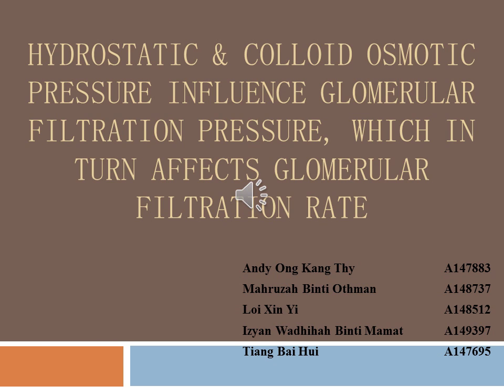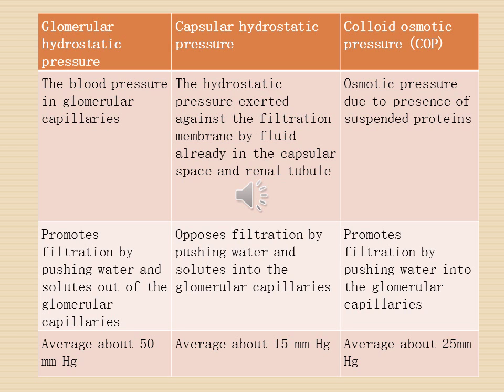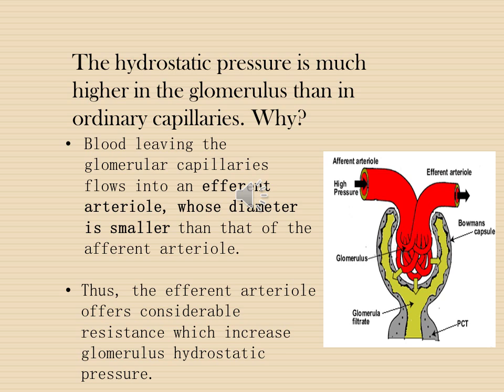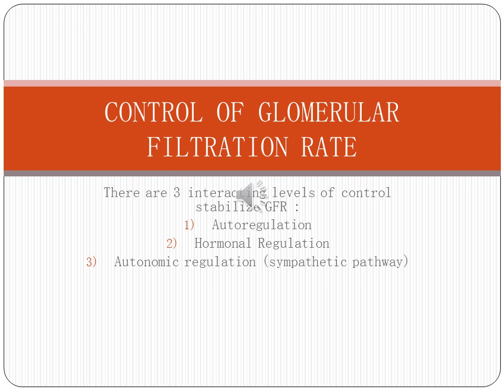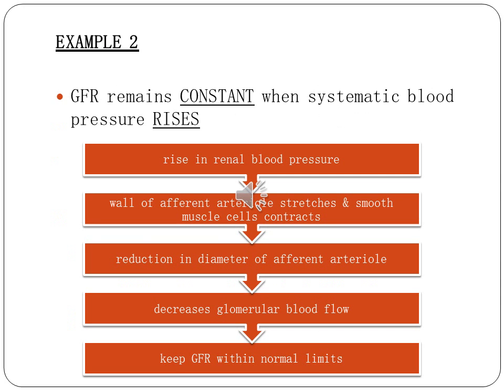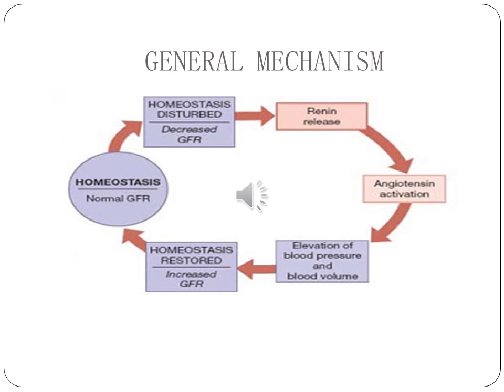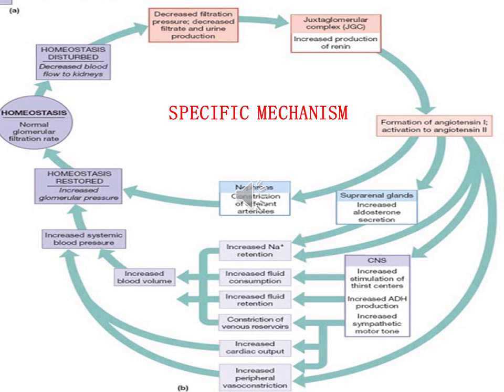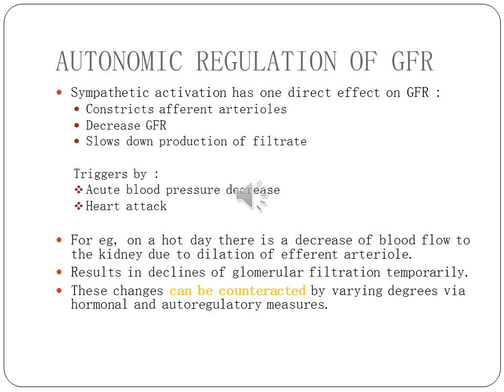Group 3 Effects of glomerular filtration pressure on glomerular filtration rate